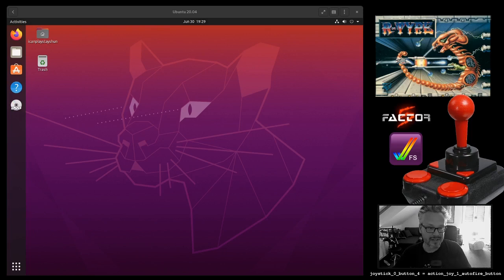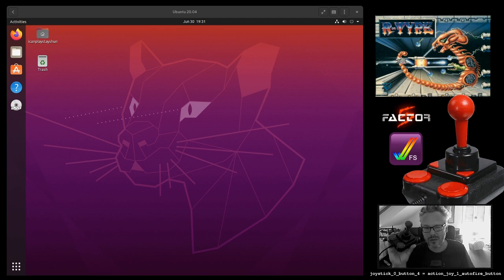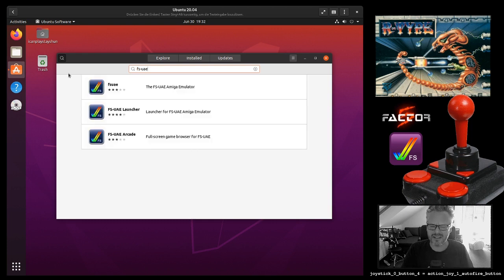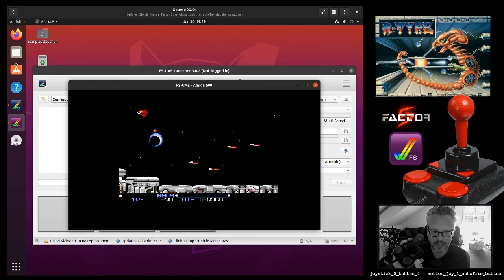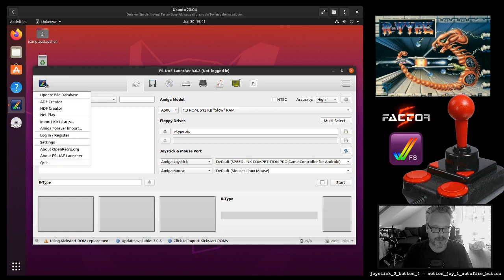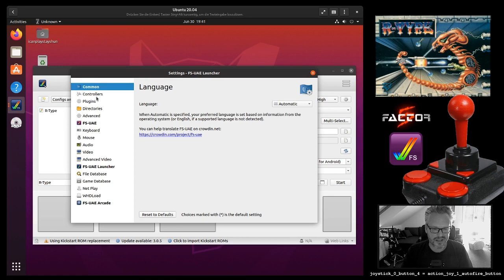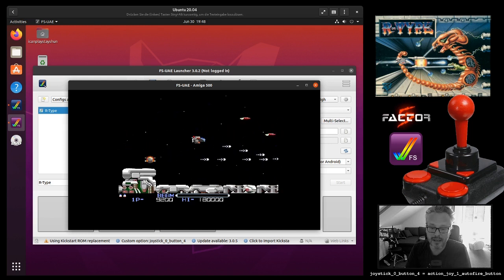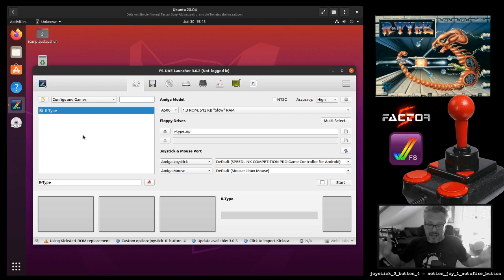Competition Pro USB FS-UAE proper auto fire / rapid fire setup (for playing e.g. R-Type or Turrican)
TL;DR
joystick_0_button_4 = action_joy_1_autofire_button

The Competition Pro is by far the most popular Amiga joystick. Speedlink recreated this legend as the Competition Pro Extra USB - sturdy mechanics plus the extra triangular buttons that the blue Competition Pro Star introduced. The left triangular button was auto fire while the left round button was regular fire. This beast made games like R-Type or Turrican a bliss to play.

Unfortunately using the new Pro Extra USB with FS-UAE to emulate Amiga games all the buttons are regular fire buttons by default. To change this I configured button 4 of joy 0 to be the autofire joy 1 action. Sounds weird? It does to me lol!

Simply copy paste "joystick_0_button_4 = action_joy_1_autofire_button" into your configuration file or watch the video to find out how to figure out which button is the right one to reconfigure for your system.

P.S.: I play video games on Twitch, in case you want to stop by, here's the